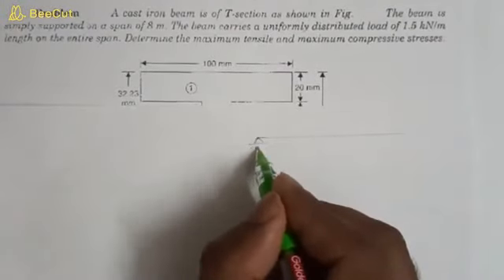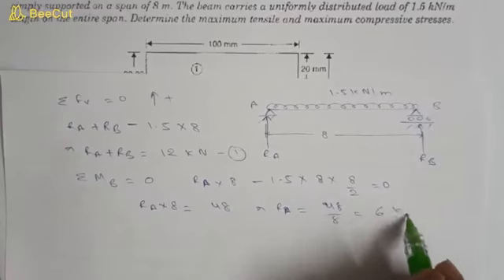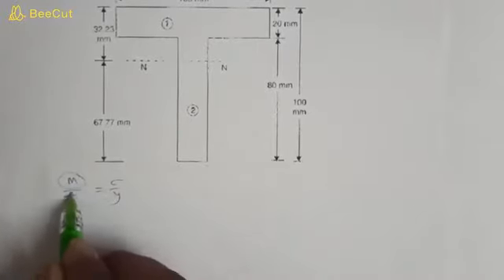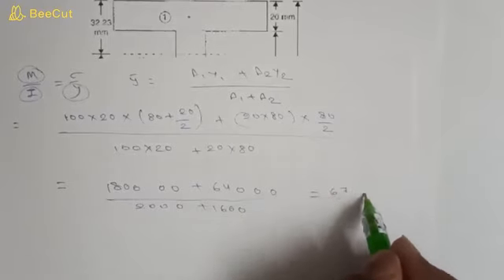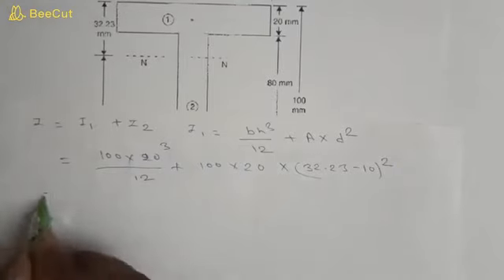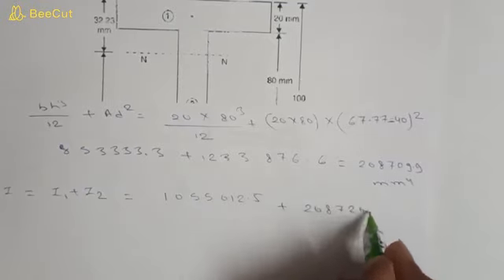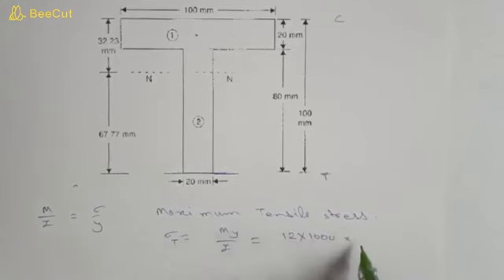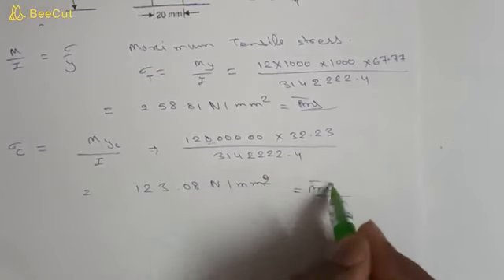structures in module l